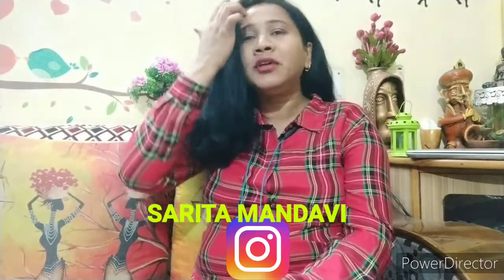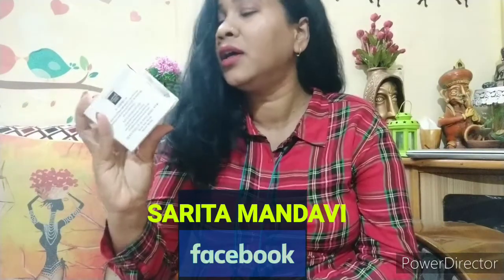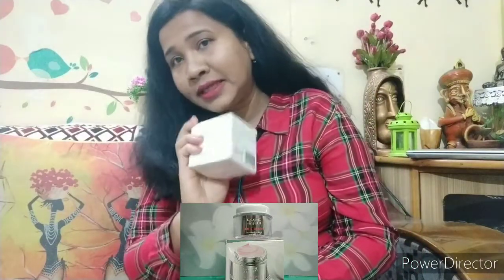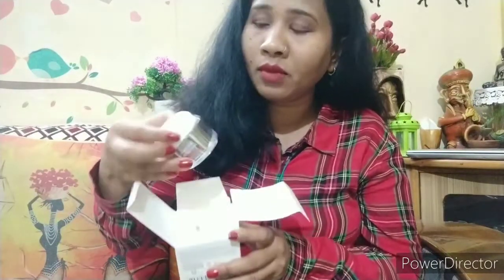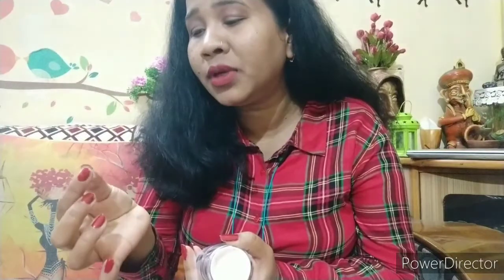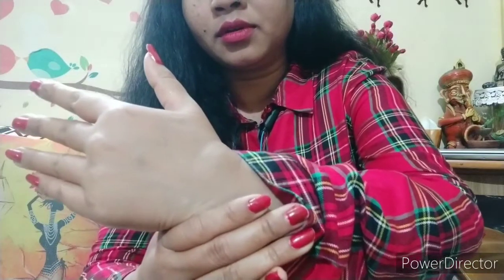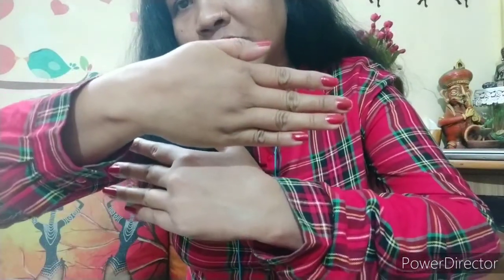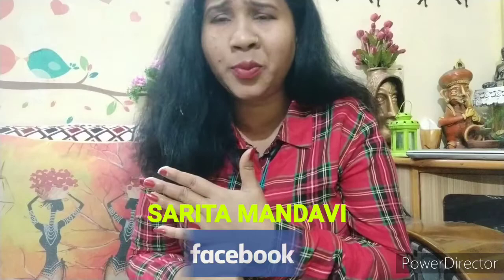Lakme absolute perfect radiance skin Lightning day cream honest review 2019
Ye best cream sabit hui summer ke liye perfect bright best cream hai frinds jarur use kare mujhe bahut hi badiya lagi👍👍